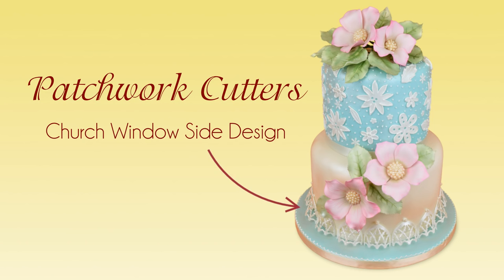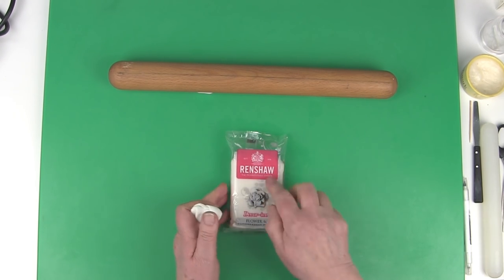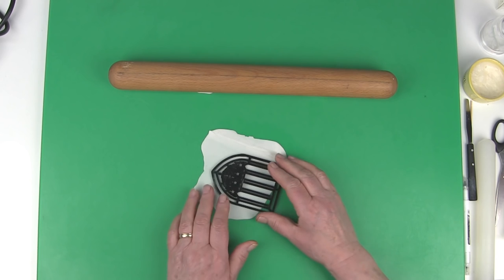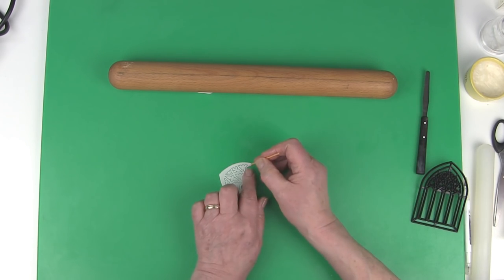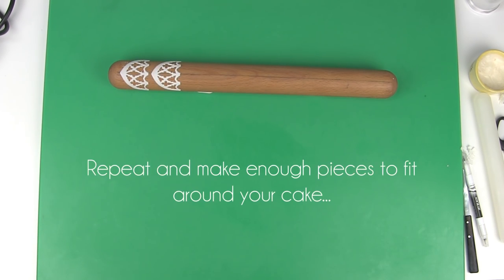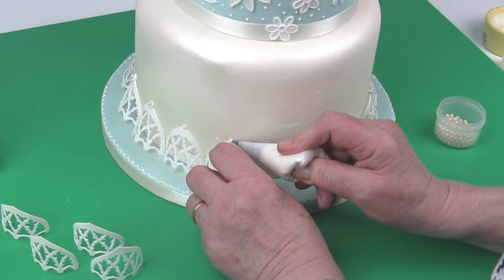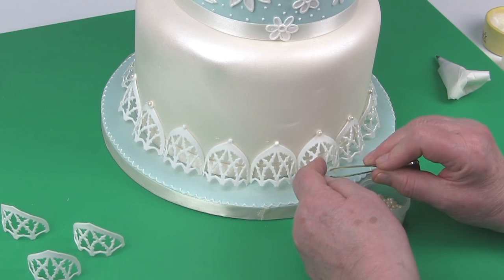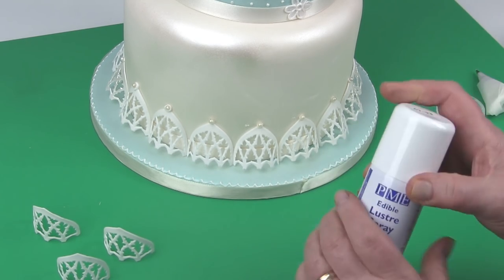Patchwork Cutters - Church Window Side Design